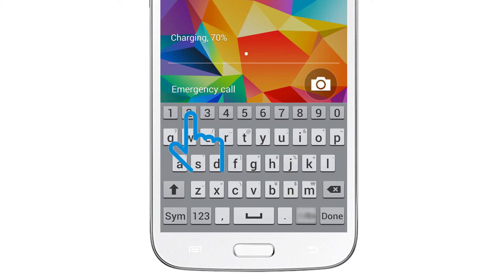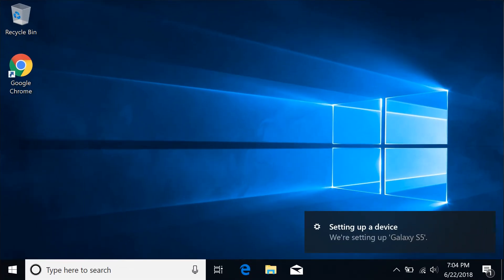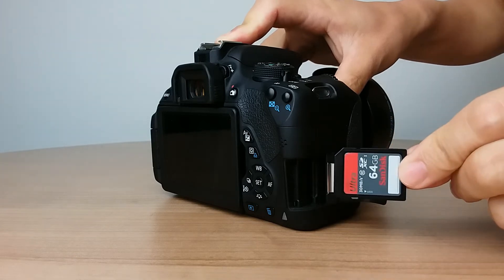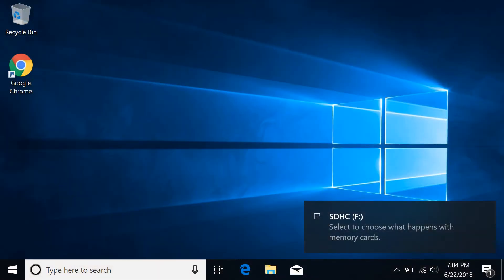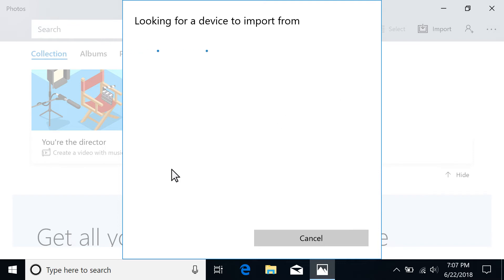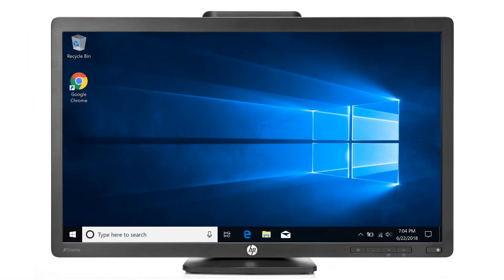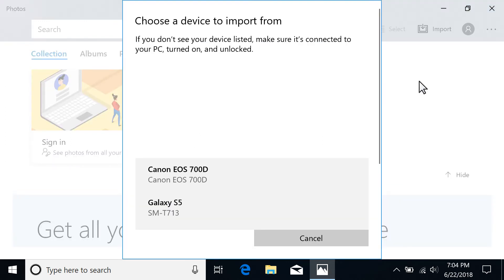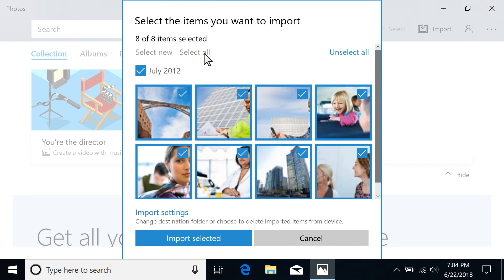Copy Photos from a Smartphone or Camera to a Windows 10 Computer | HP Computers | HP Support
Learn how to copy photos from a smartphone or camera to a Windows 10 computer using a USB cable or the device memory card. To know more about copying the photos from your camera, smartphone, or memory card into the Photos app in Windows 10, visit our support